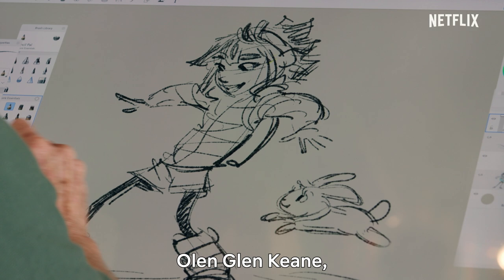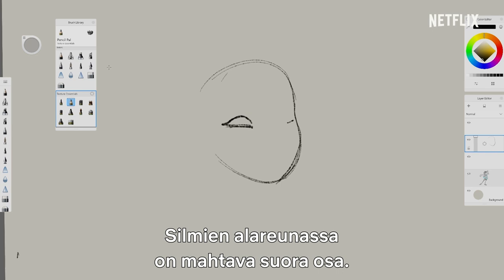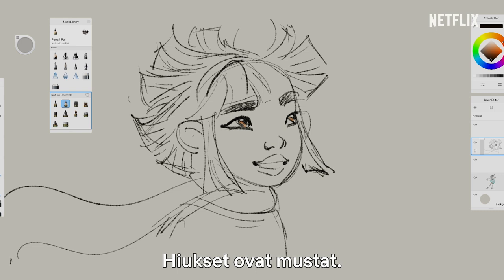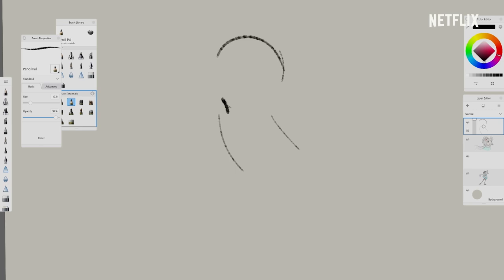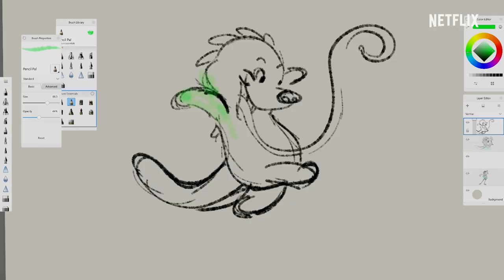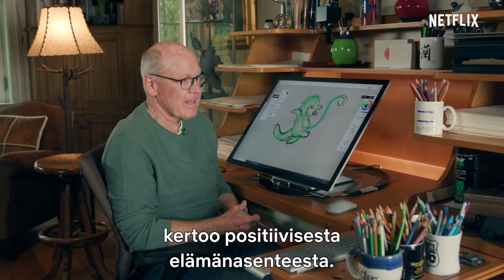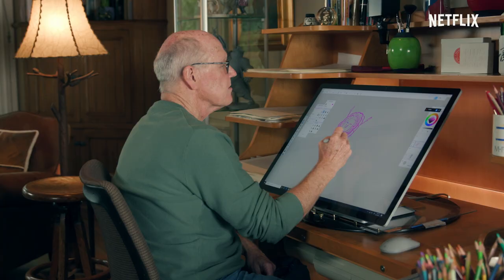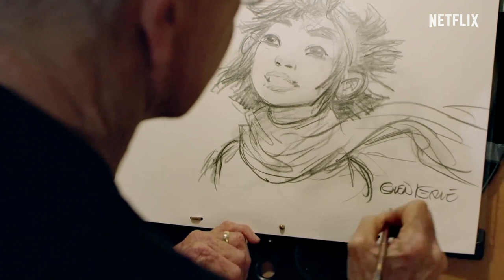Drawing Over the Moon with Glen Keane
Pencils at the ready ✏️🎨 The creator of Over The Moon, Glen Keane, shows you how to bring the all magical characters to life.

Fueled by memories of her mother, resourceful Fei Fei builds a rocket to the moon on a mission to prove the existence of a legendary moon goddess.